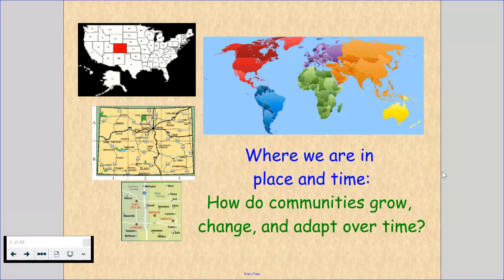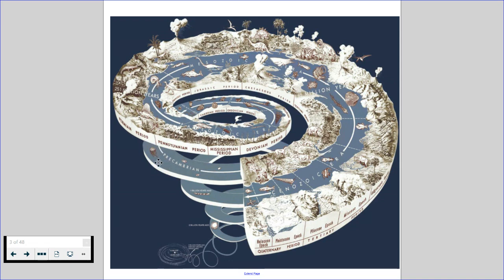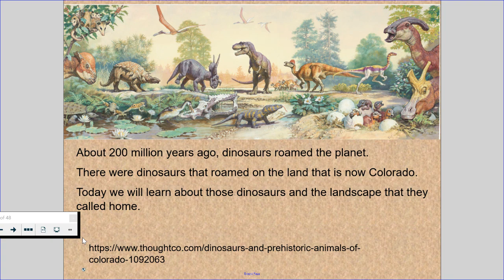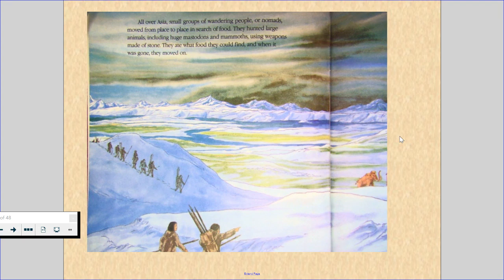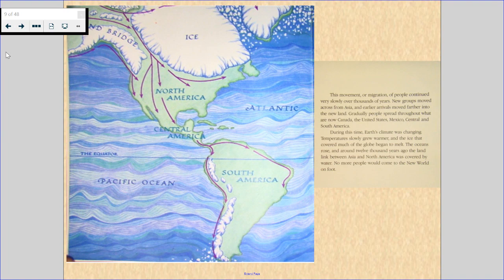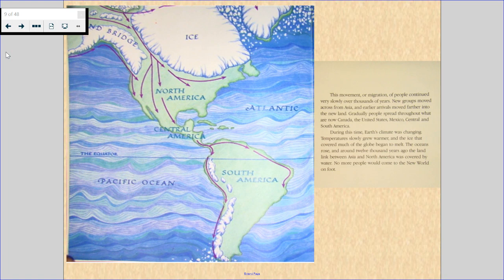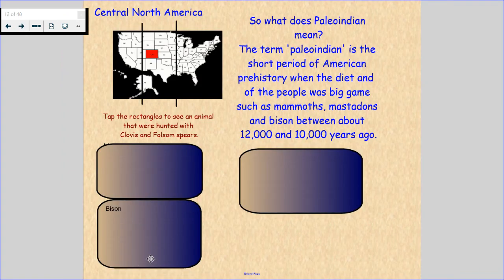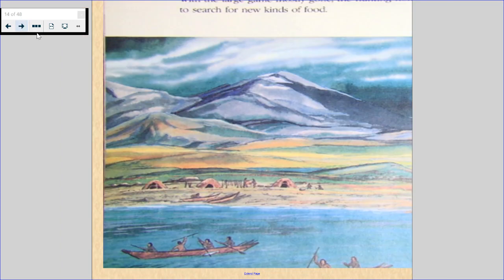History Lesson #1 Folsom People